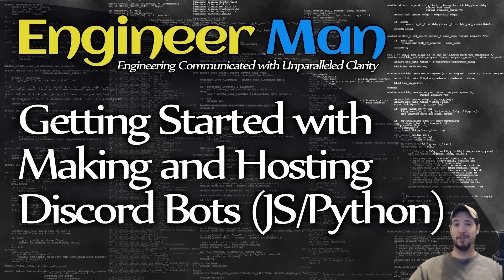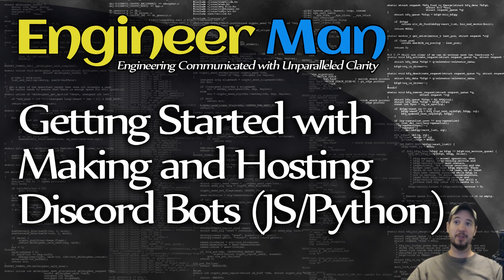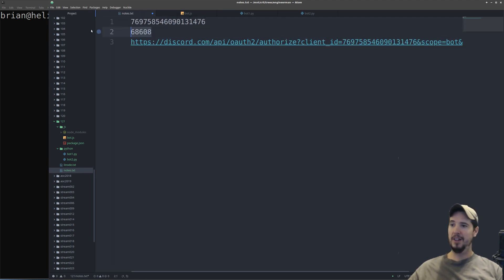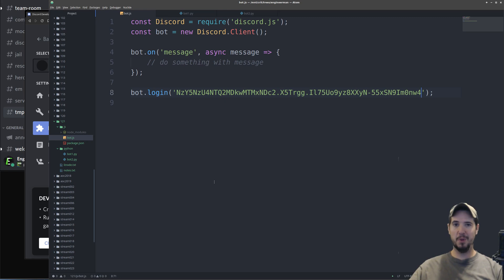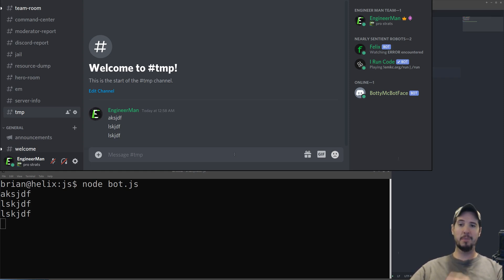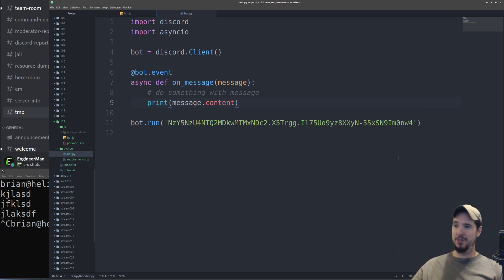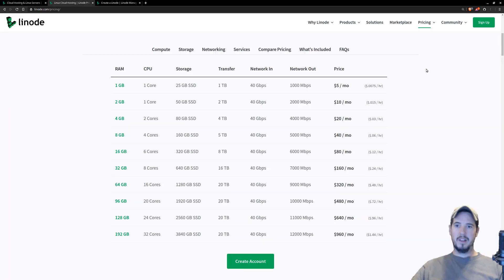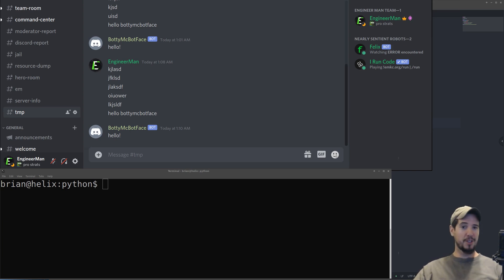Getting Started with Making and Hosting Discord Bots with JavaScript and Python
today to claim your $100, 60-day credit.

Discord bots can be very simple or very complex according to the needs of your server. Virtually everything can be automated.